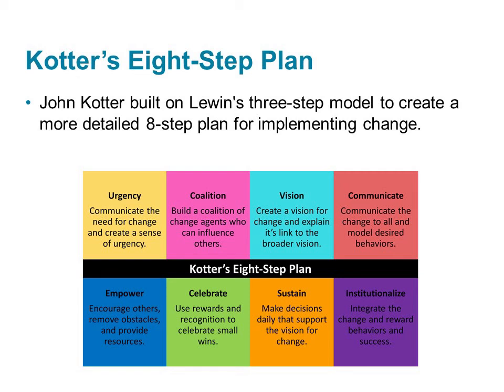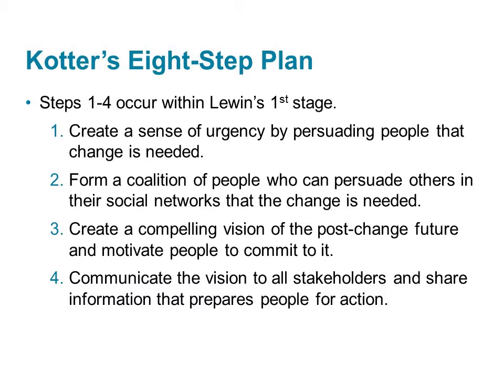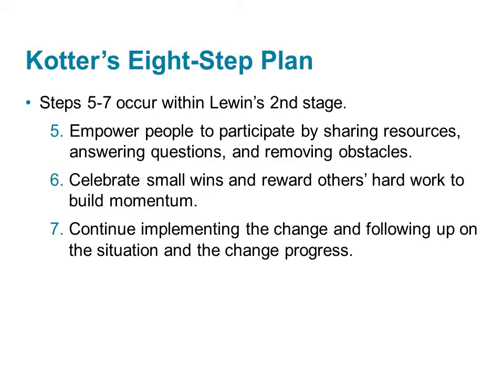Kotter's 8 Steps of Change - Organizational Psychology Lecture 9.6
How can leaders successfully implement organizational change? In this lecture, we examine John Kotter’s eight-step model, a detailed framework that builds on Kurt Lewin’s three-stage approach. You’ll learn how to move from recognizing the need for change to fully embedding it within an organization.

📌 Topics Covered:
- Overview of Kotter’s eight-step model of change
- Creating urgency and building a guiding coalition
- Developing and communicating a clear vision
- Empowering action and removing barriers
- Generating short-term wins to build momentum
- Sustaining progress and reinforcing change
- Institutionalizing change through culture, training, and rewards
- Connection between Kotter’s model and Lewin’s three-step framework